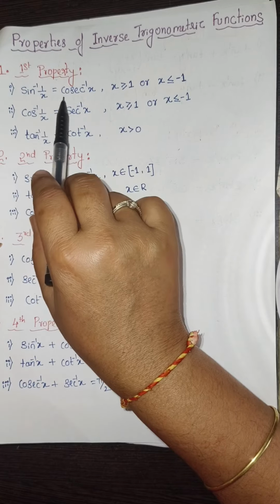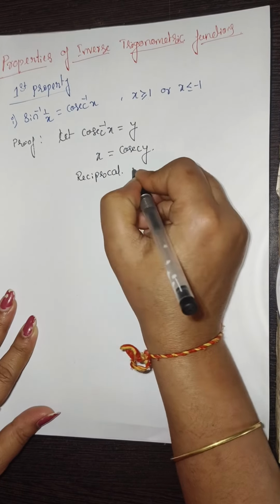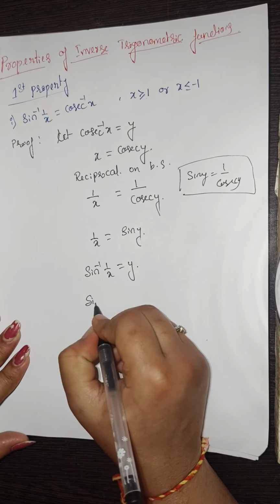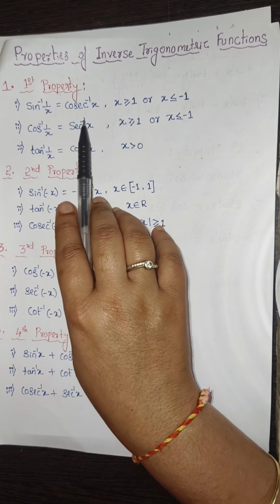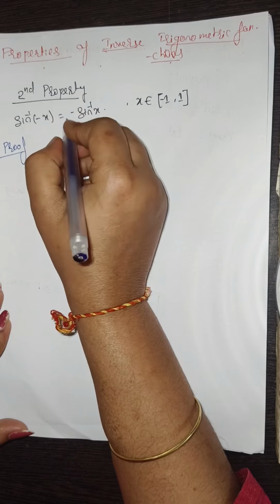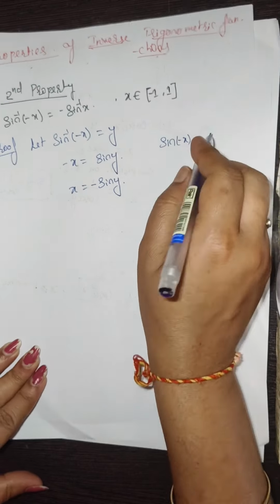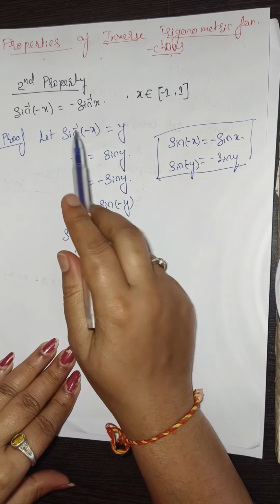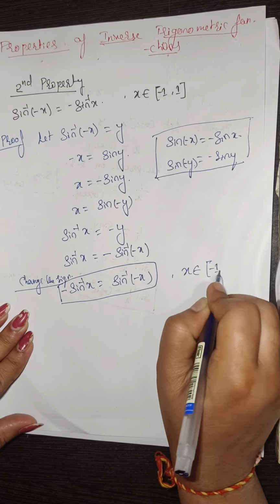Properties of Inverse trigonometric functions